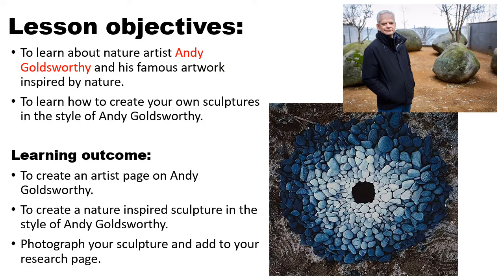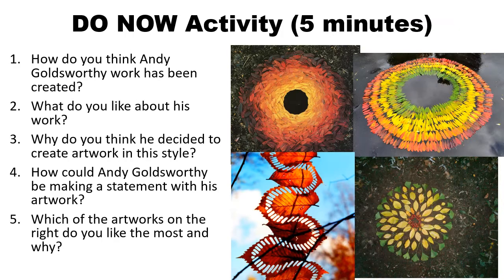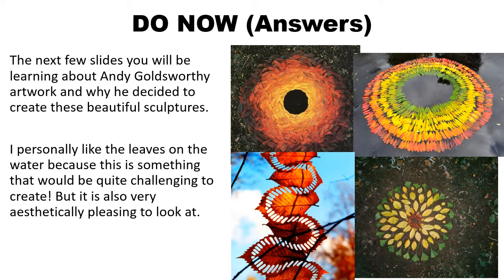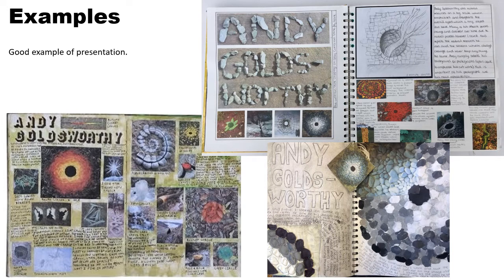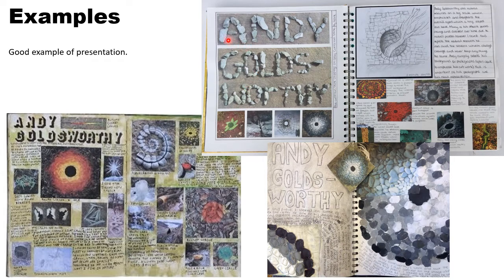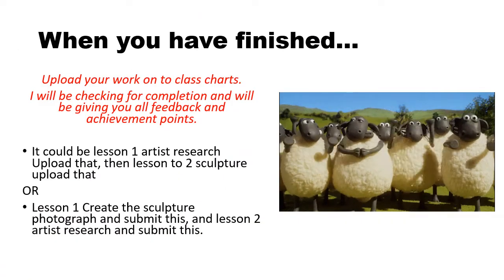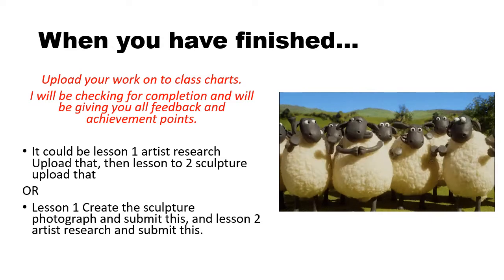Lesson 4 & 5 Andy Goldsworthy